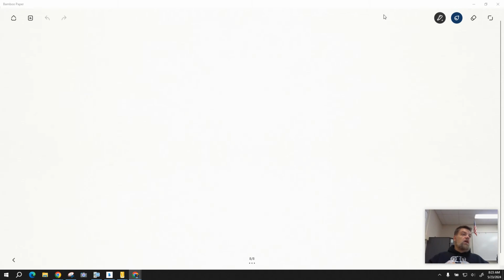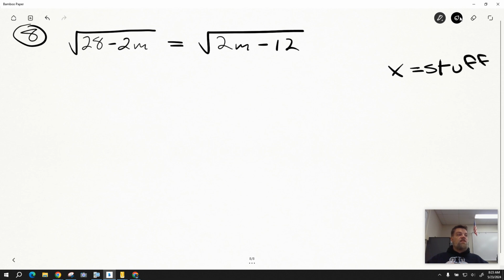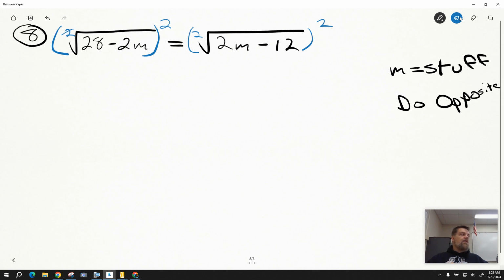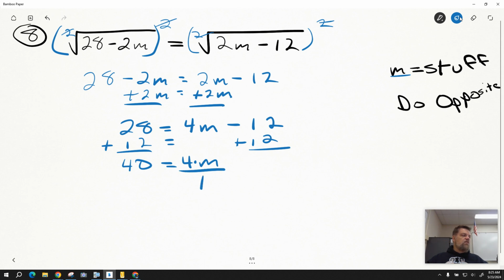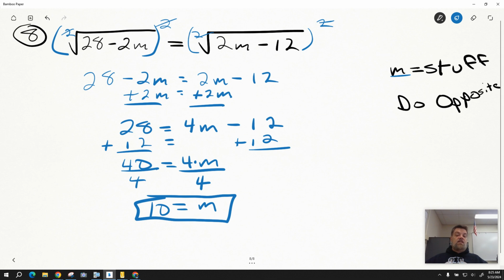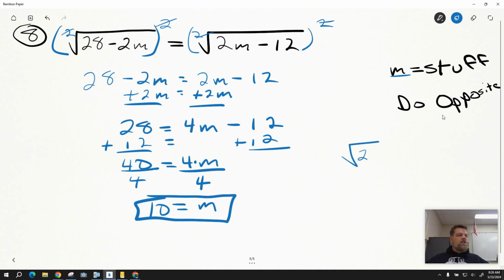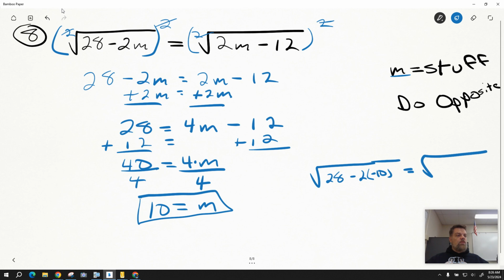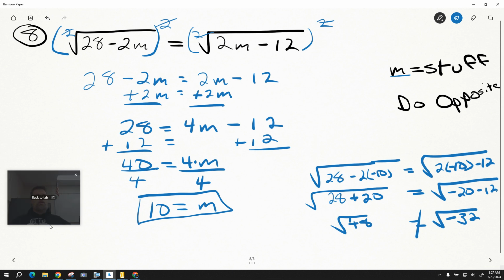Algebra 2 S2 Final Review Part 1 Problem 8